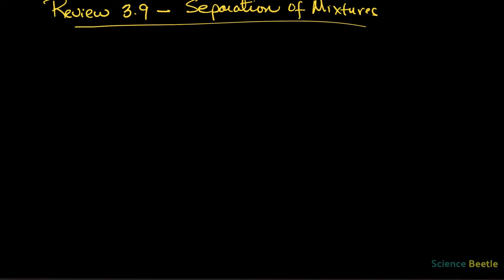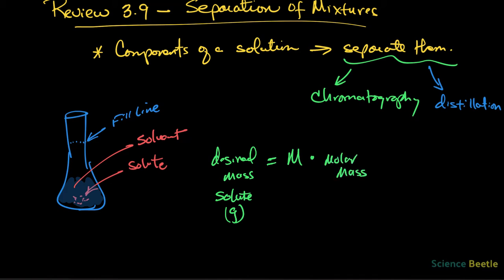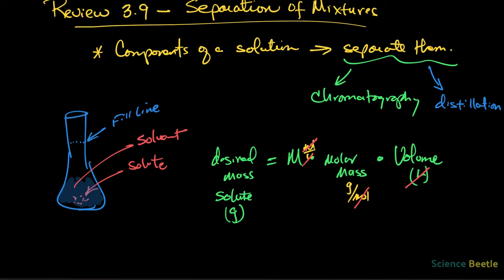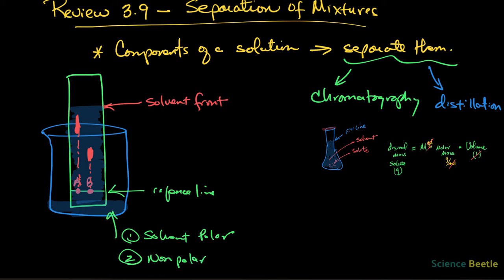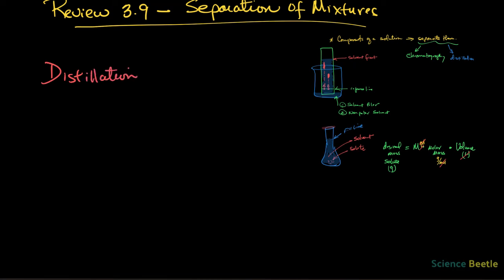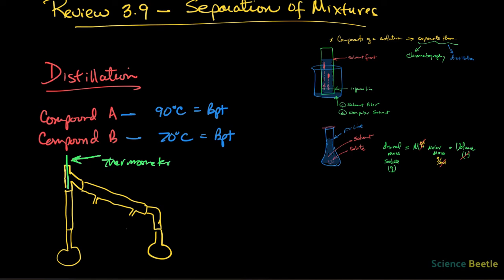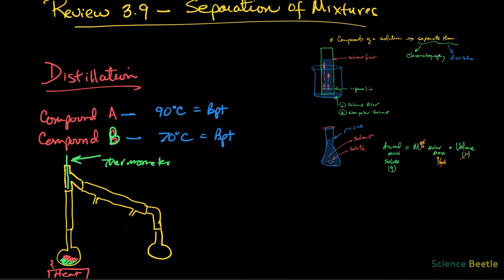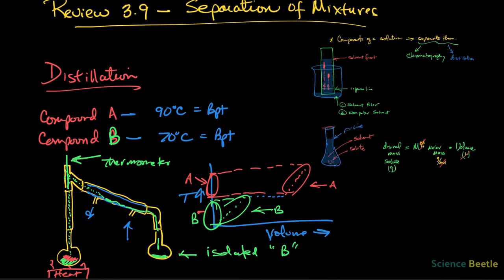Review Section 3.9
This video lesson reviews content presented in section 3.9 (Separation of Mixtures)